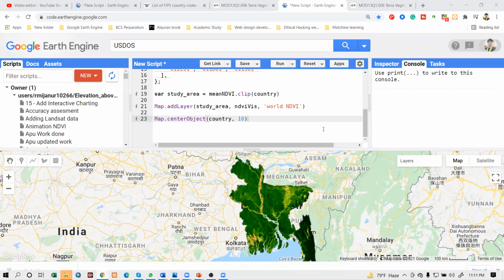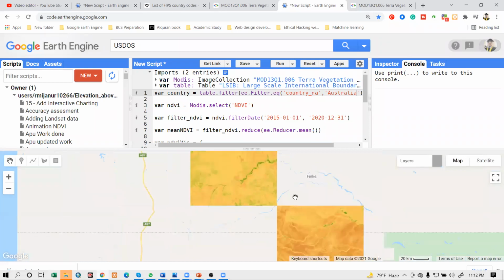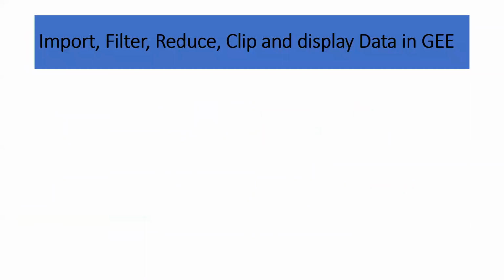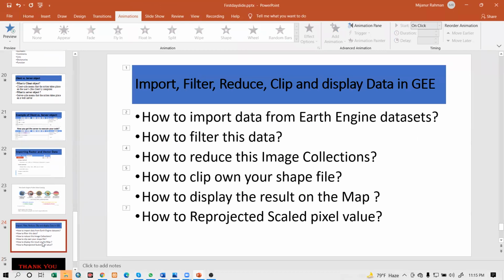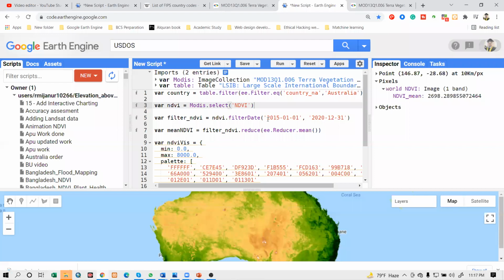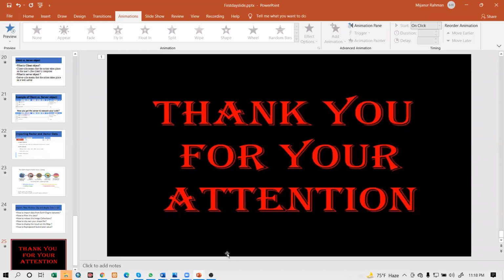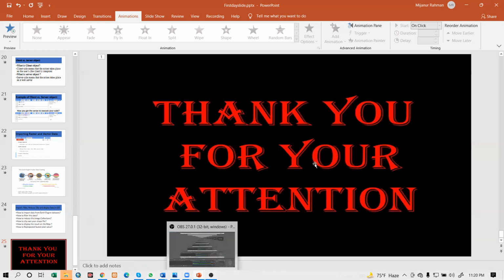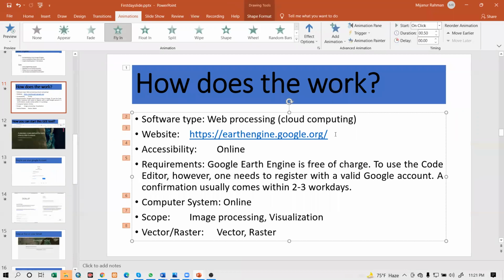6th Batch Google Earth Engine Beginners Training for Remote sensing Analysis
Course Content:
1) Introduction to Google Earth Engine, How to create a verified Earth Engine account
2) Basic JavaScript Programming Language
3) Client VS Server Object: Earth Engine Server Function
4) Filtering visualizing satellite imagery: Landsat, Sentinel, Modis
5) Importing and Exporting Raster and Vector data
6) Making Landuse and LandCover Classification Map in GEE
7) Computation with satellite imagery: Band Calculations
8  ) Making time series Chart analysis
9) Air Quality Monitoring using sentinel-5
10)Spectral indices and develop the Skills for calculating any Index (NDVI, NDWI, NDSI, MNDWI, MSAVI, etc.)
💻 Classes will be via Zoom on  the 16th, 17th & 18th of  December from 9.00 pm until 11.00 PM (BD time) or 21:00 to 23:00 (GMT+6)
✌Take advantage of this discount and sign up very first!!!